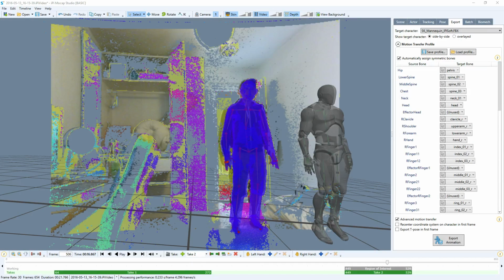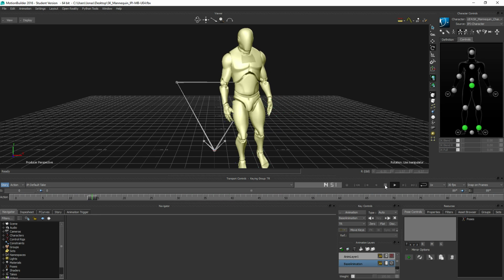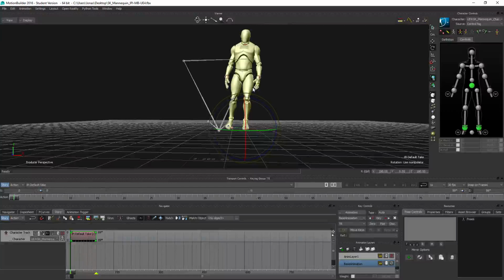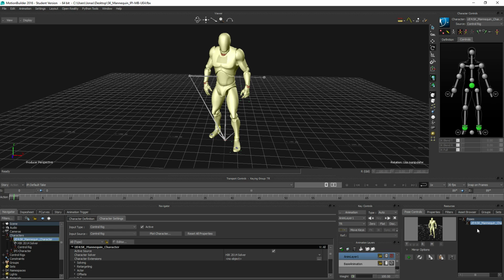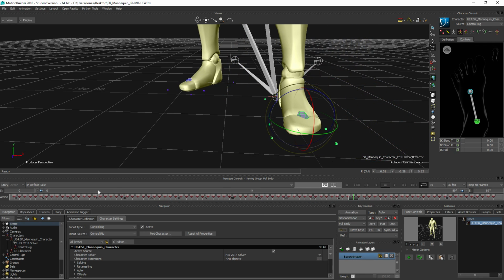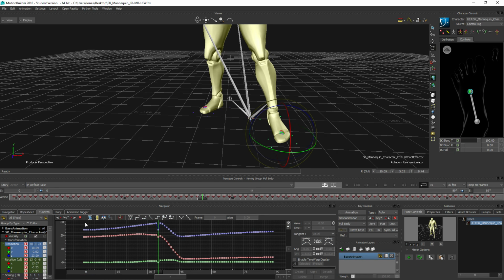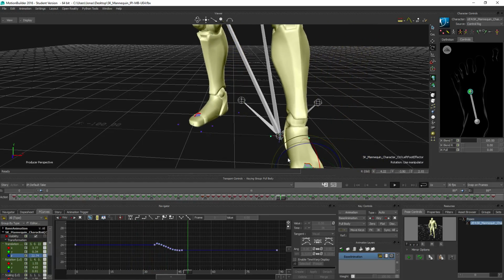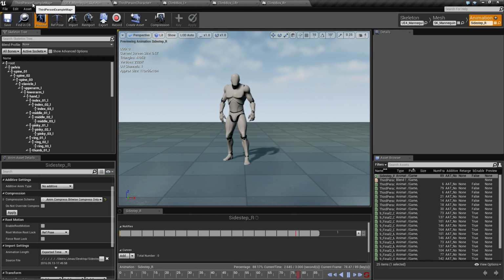Mobu - 12 Nice use of the Pose Controls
In this video i show how we can use the pose controls inside MotionBuilder to make sure an animation starts from a certain pose to make animation blending look better.

Im also making my template available since i dont think any EULAs prevent me from doing so. In case im wrong, pls let me know.